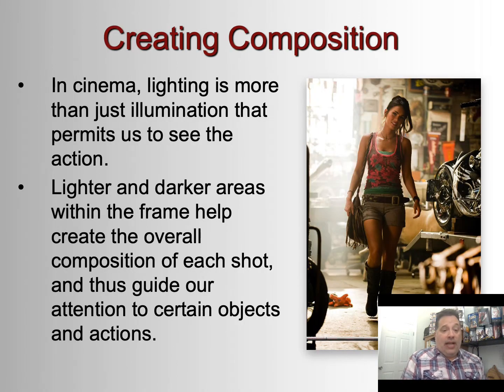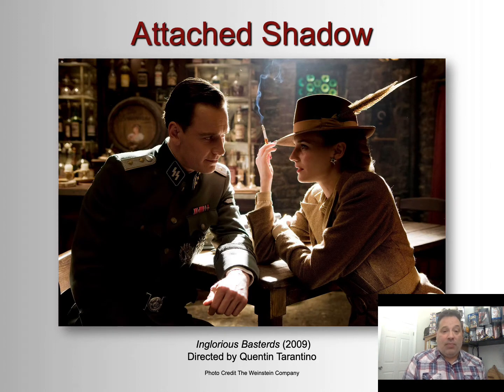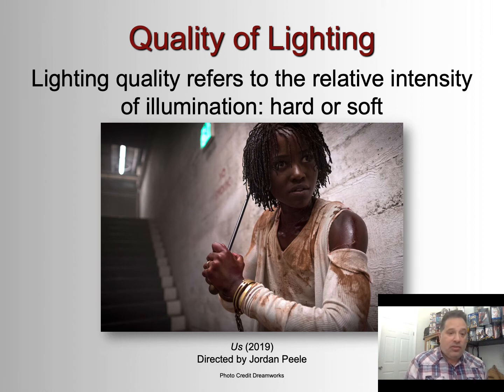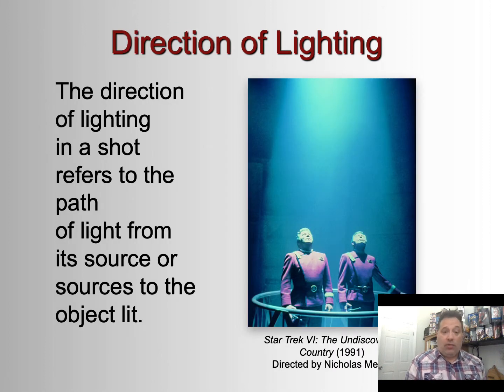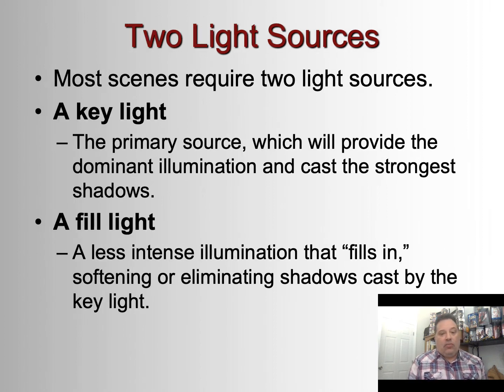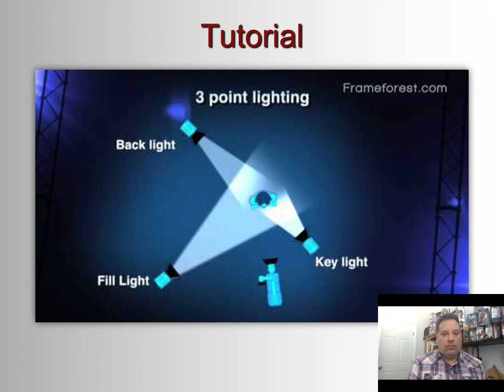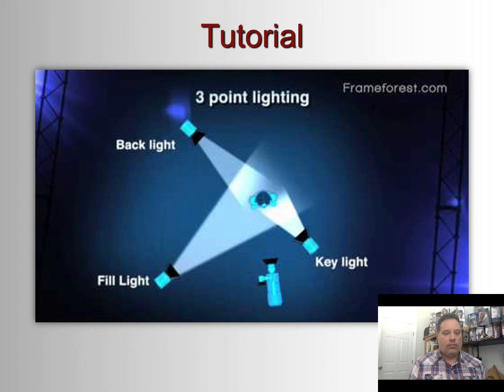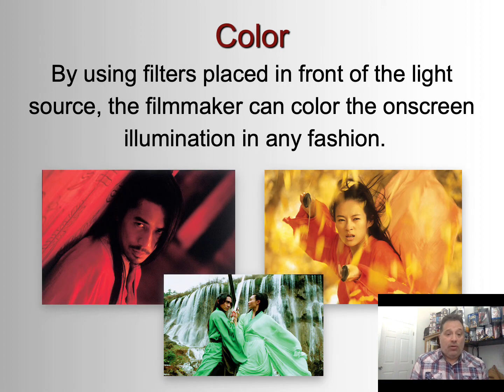Lesson 4 Mise n scene Part II Cape Cod